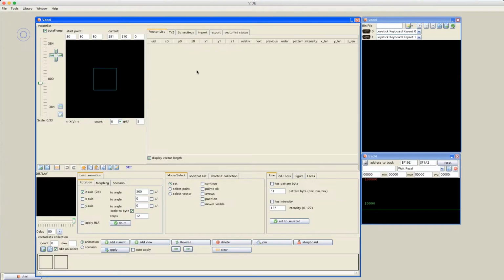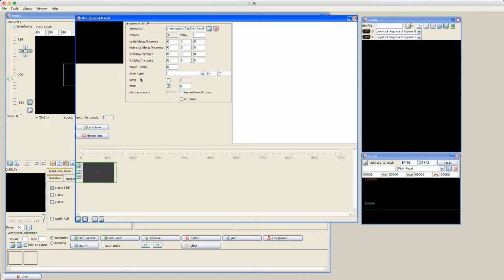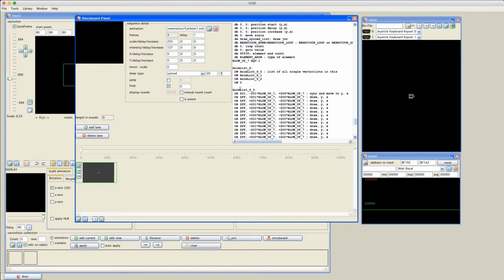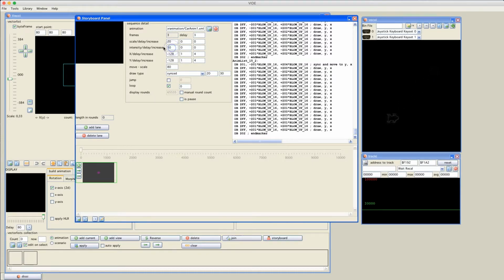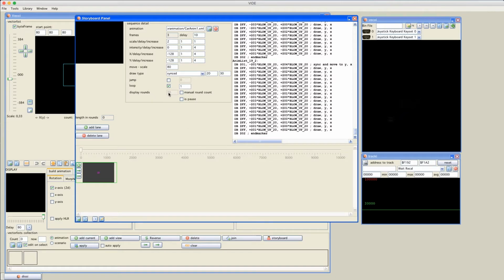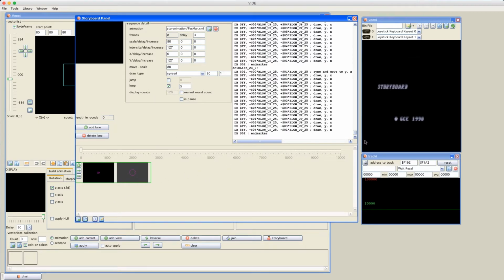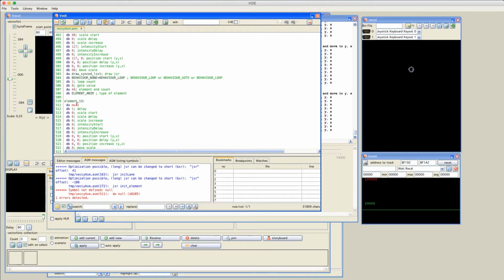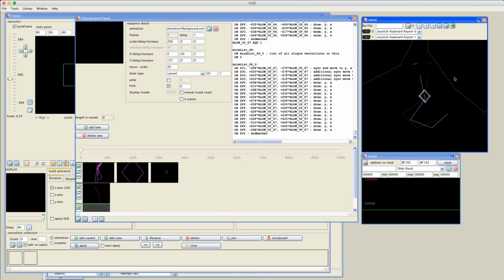Vide - Vecci - Storyboard, Alpha for Isidro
An attempt of an explanation of a current alpha implementation...